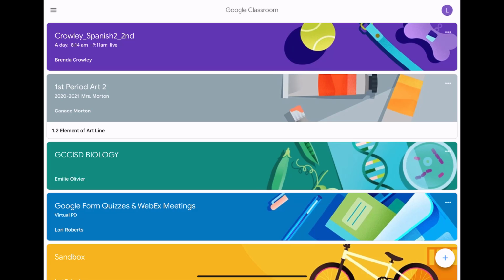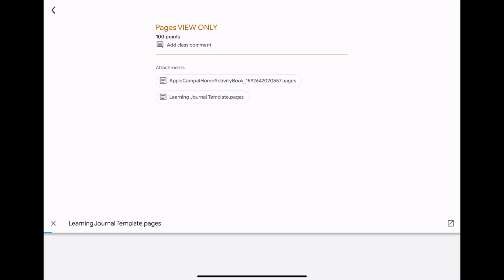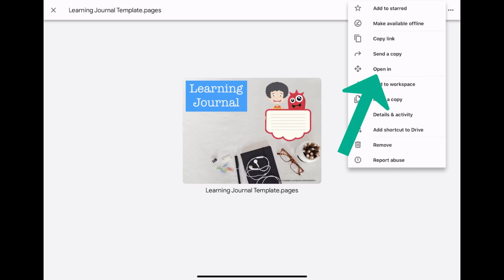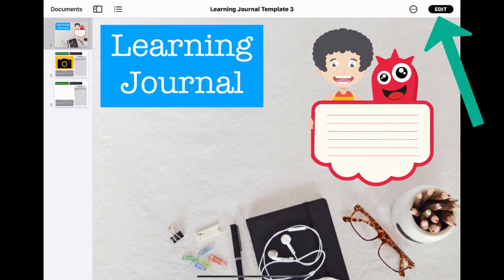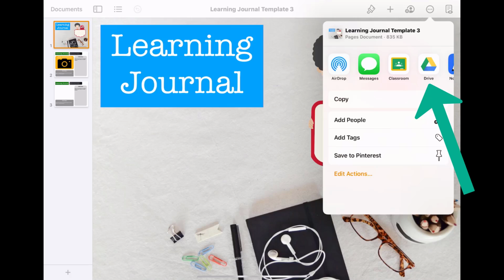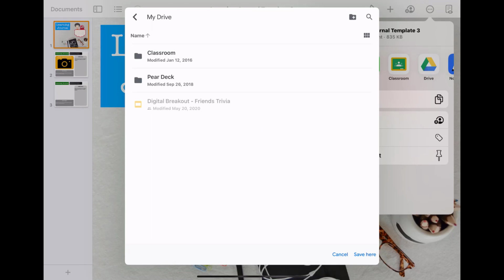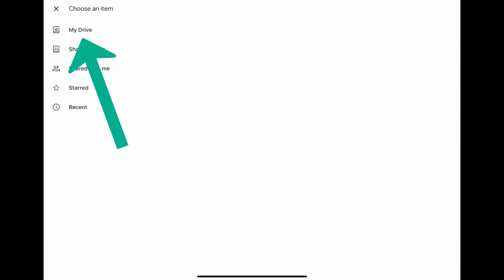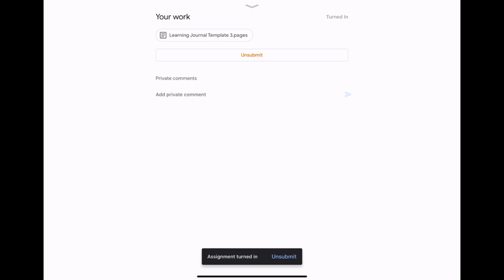Google Classroom on iPad (for students) - Classwork Assignments - Pages, Keynote, Numbers